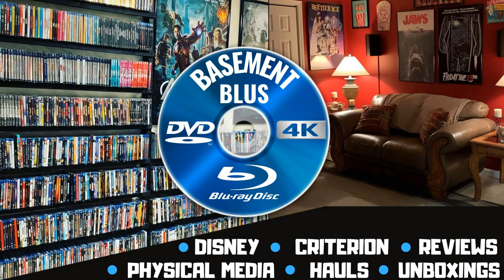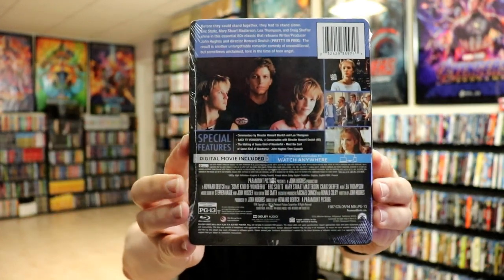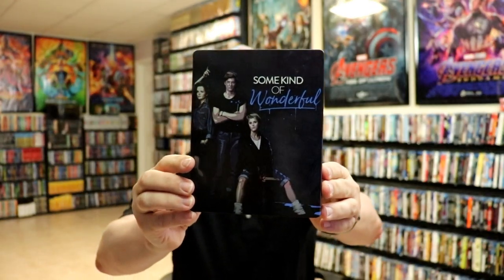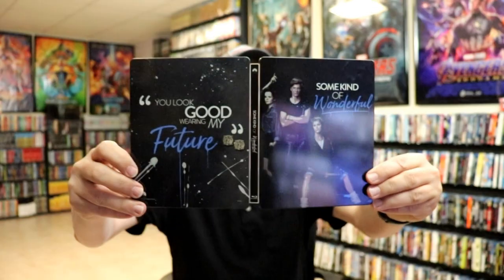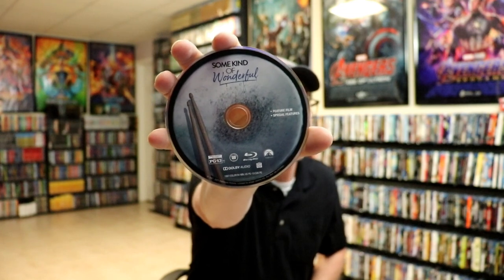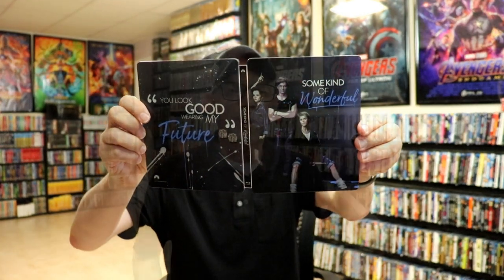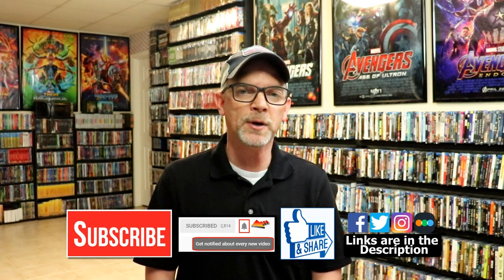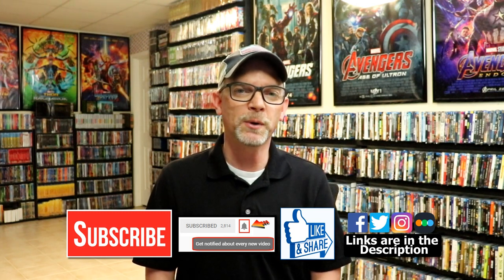Some Kind of Wonderful Blu-ray Steelbook Unboxing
Check out my unboxing of the steelbook for Some Kind of Wonderful on Blu-ray + Digital!

Add the steelbook to your collection

These are the bags I use to protect my Steelbooks and Slipcovers: